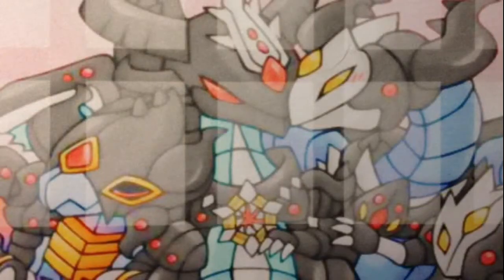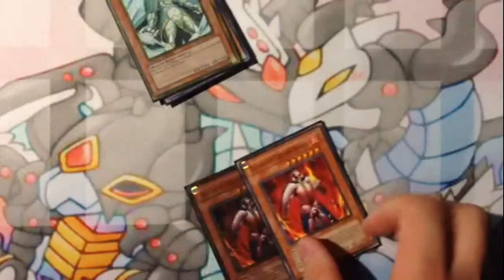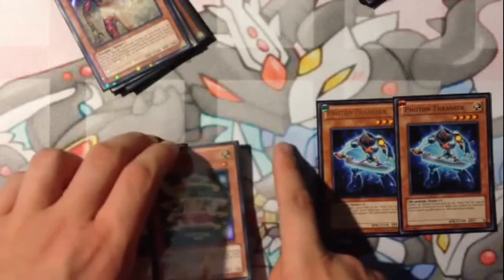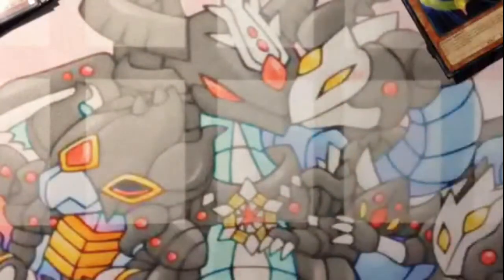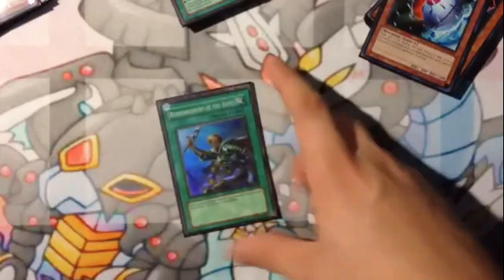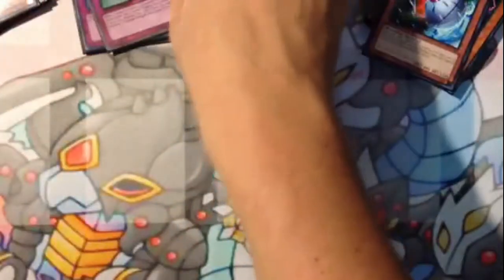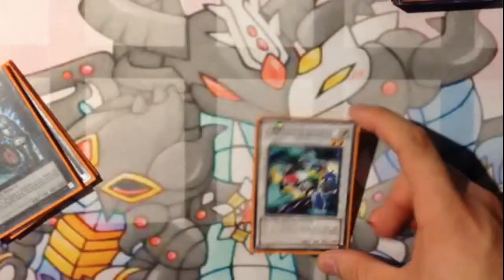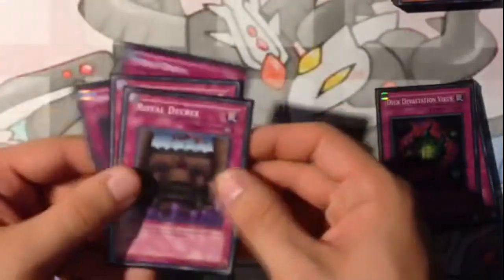YuGiOh Maco Monarch Deck Profile! (Updated) June 2013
My updated Macro Monarch Deck,
The deck is now faster, more consistance, and is highly anti meta!